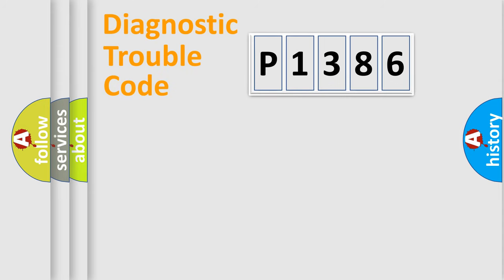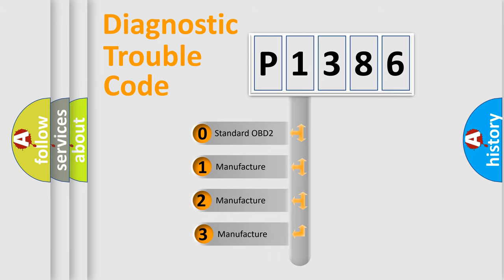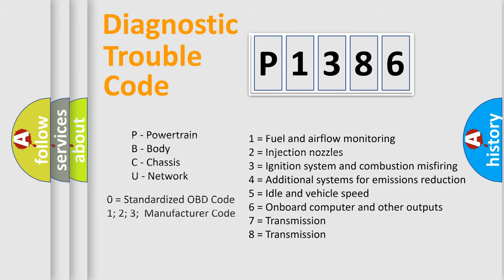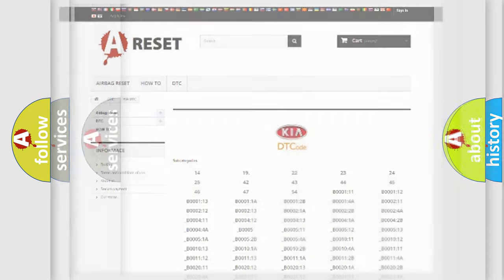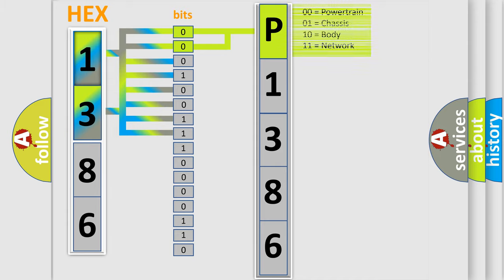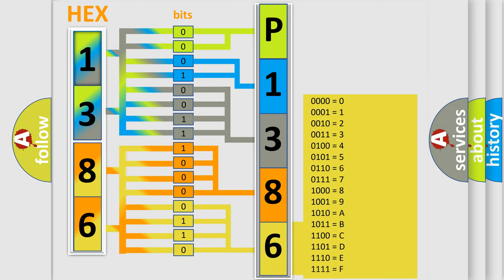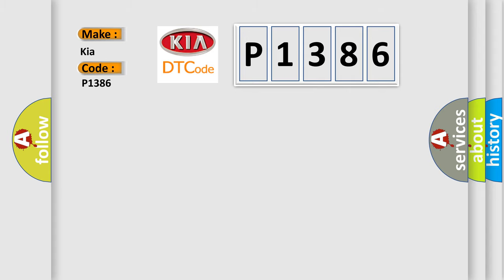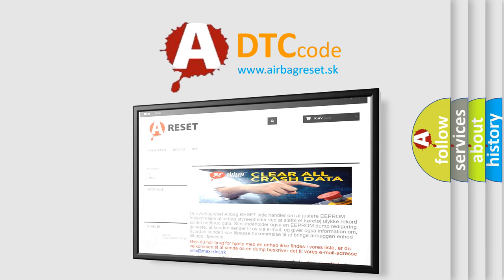DTC KIA P1386 Short Explanation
Contents:
0:21 Basic DTC analysis according to OBD2 protocol standard.
1:48 Insight into programming
2:58 A diagnostically understandable description of the Diagnostic Trouble Code
3:05 Basic error definition

Make:
Kia
Code:
P1386
Definition:
Lost Communication with Yaw Rate Sensor Module
Cause: